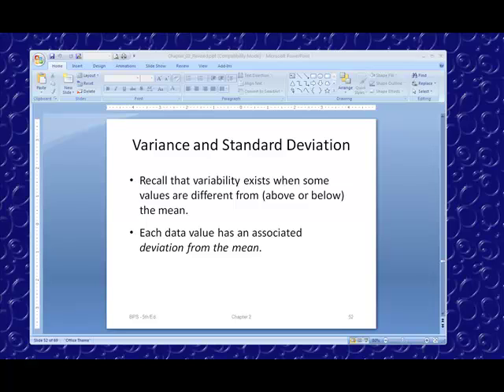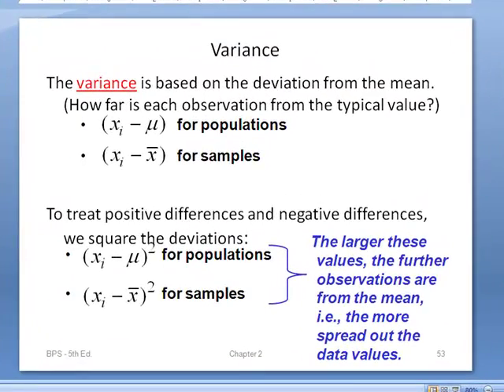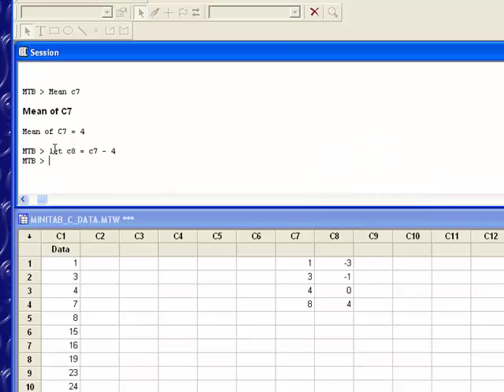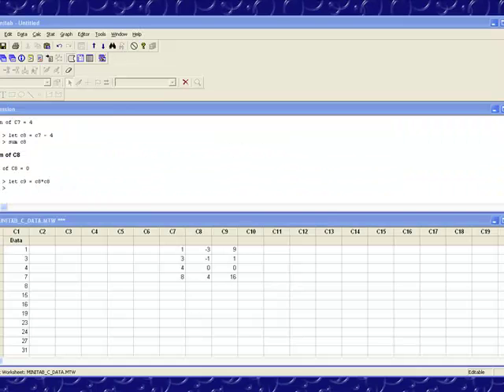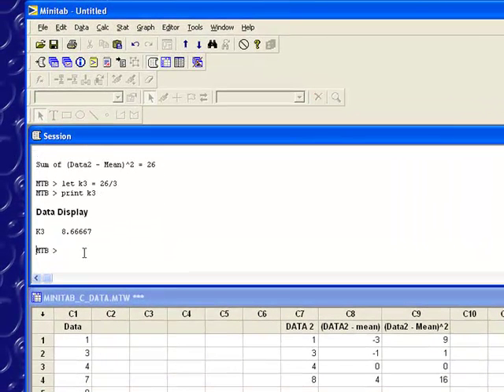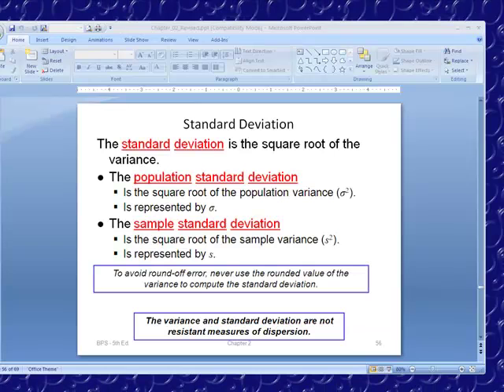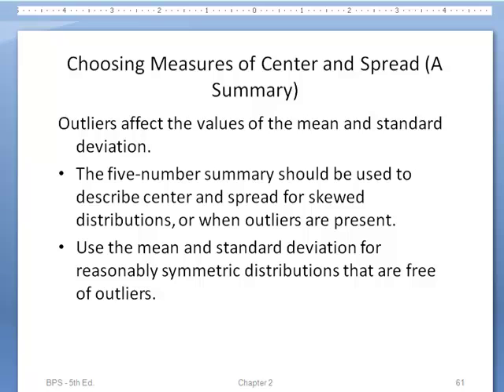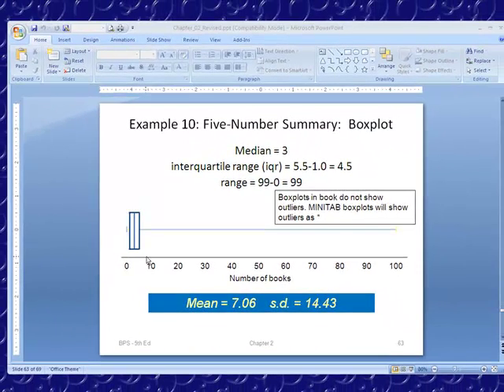Chapter 2 Part VI of VII